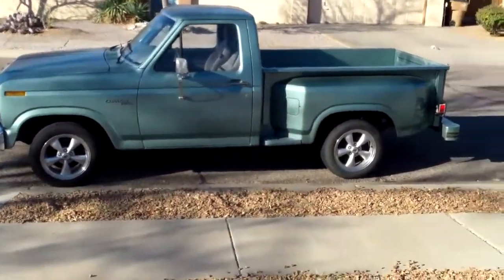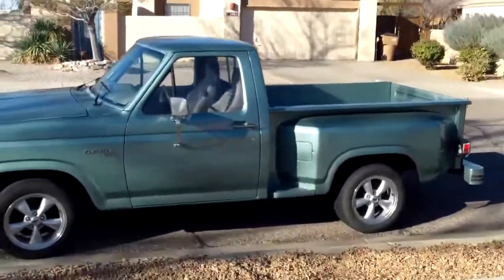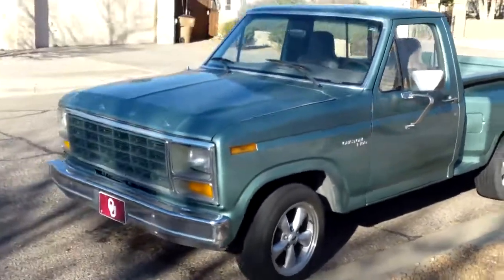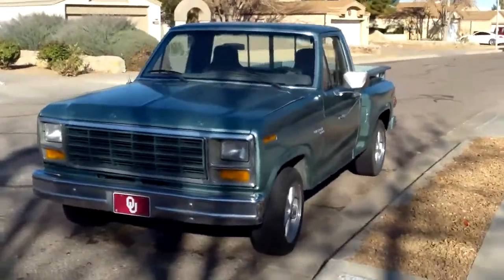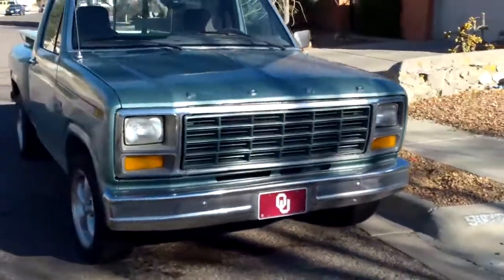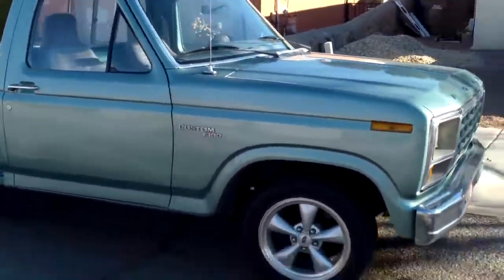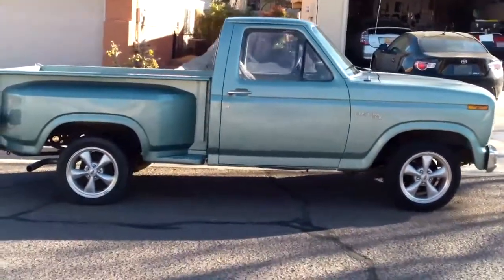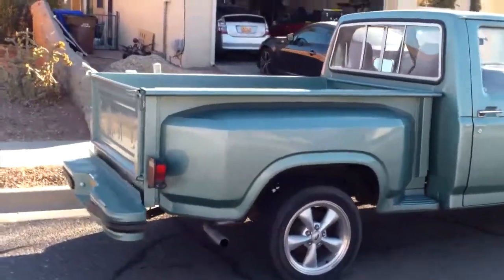1981 F100 For Sale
Another quick look at the F100.